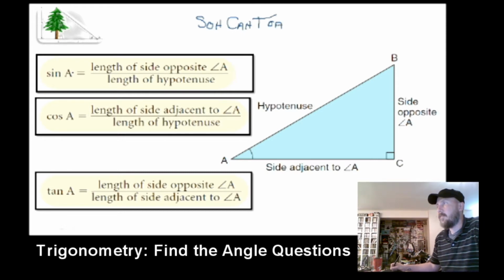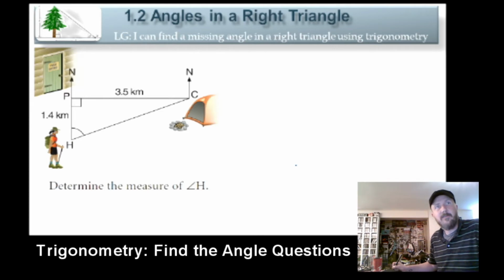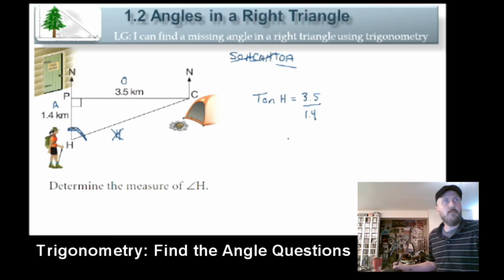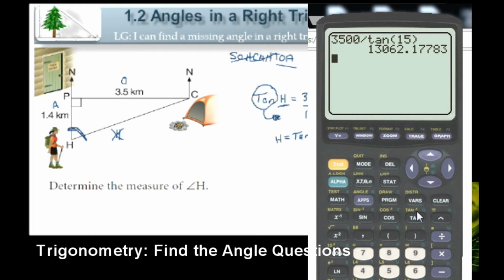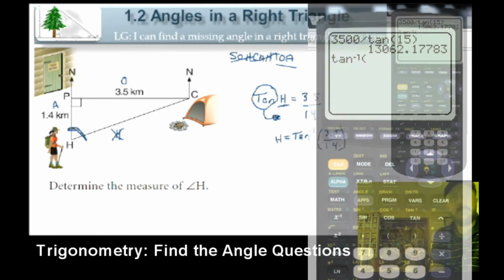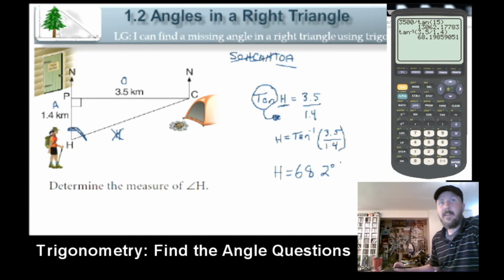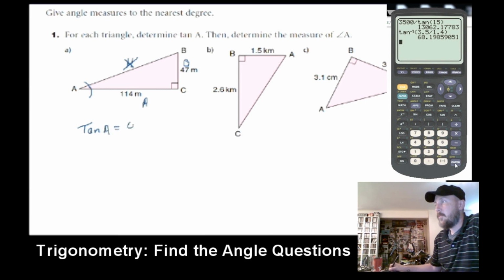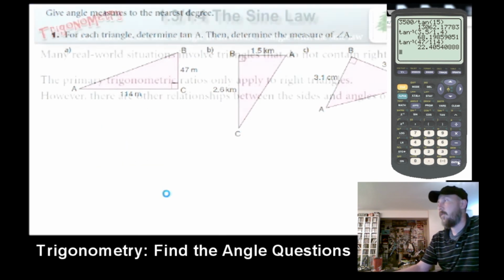Trigonometry 3: Find the Missing Angle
In this video we use the primary trig ratios to find missing angles.